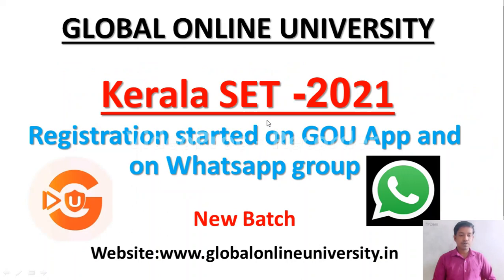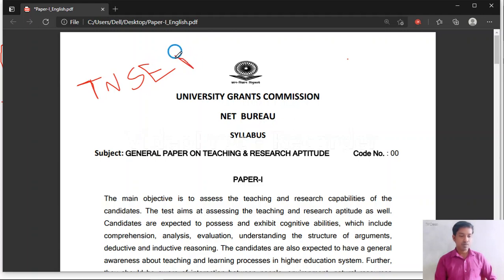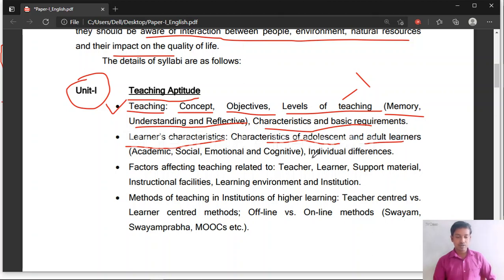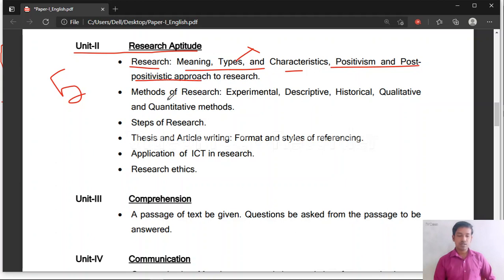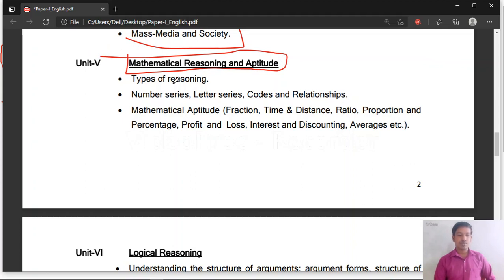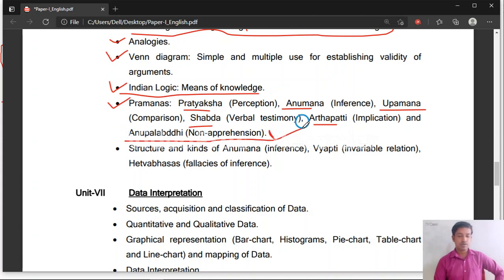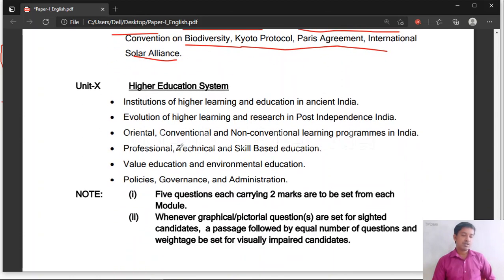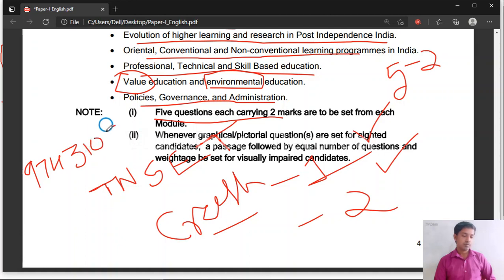Tamil Nadu SET Paper 1 Syllabus| தமிழ்நாடு செட் பேப்பர் 1 பாடத்திட்டம்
Friends in this video we have discussed about  TN SET 2021, Paper I preparation. The notification for TN SET released today. You can apply from 7 June 2021. 7 JUly 2021 is the last date to apply. Paper 1 plays an important role in determining your qualification. Mock Tests are very helpful to assess your preparation. So we from Global Online University providing you mock tests on paper I preparation. In this crash course you will get 40 Tests, 1000 MCQs PDF, Notes and Detailed analysis of Previous Year Questions. And also we have introduced crash course on paper 2 in Economics, Commerce and Management.
இந்த வீடியோவில் உள்ள நண்பர்கள் TN SET 2021, Paper I தயாரிப்பு பற்றி விவாதித்தோம். TN SET க்கான அறிவிப்பு இன்று வெளியிடப்பட்டது. நீங்கள் 7 ஜூன் 2021 முதல் விண்ணப்பிக்கலாம். 7 ஜூலை 2021 விண்ணப்பிக்க கடைசி தேதி. உங்கள் தகுதியை தீர்மானிப்பதில் காகிதம் 1 முக்கிய பங்கு வகிக்கிறது. உங்கள் தயாரிப்பை மதிப்பிடுவதற்கு போலி சோதனைகள் மிகவும் உதவியாக இருக்கும். எனவே குளோபல் ஆன்லைன் பல்கலைக்கழகத்தைச் சேர்ந்த நாங்கள் காகிதம் தயாரிப்பில் போலி சோதனைகளை உங்களுக்கு வழங்குகிறோம். இந்த செயலிழப்பு பாடத்திட்டத்தில் நீங்கள் 40 சோதனைகள், 1000 MCQ கள் PDF, குறிப்புகள் மற்றும் முந்தைய ஆண்டு கேள்விகளின் விரிவான பகுப்பாய்வு ஆகியவற்றைப் பெறுவீர்கள். மேலும் பொருளாதாரம், வர்த்தகம் மற்றும் மேலாண்மை ஆகியவற்றில் காகித 2 இல் செயலிழப்பு பாடத்தை அறிமுகப்படுத்தியுள்ளோம்.